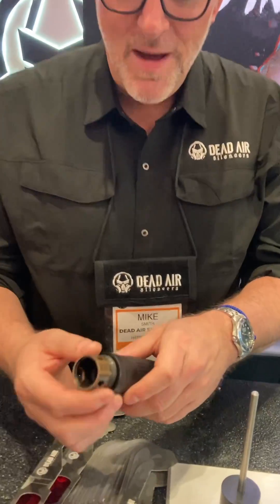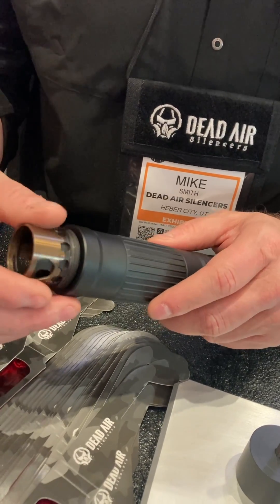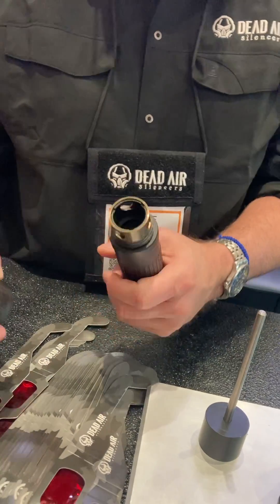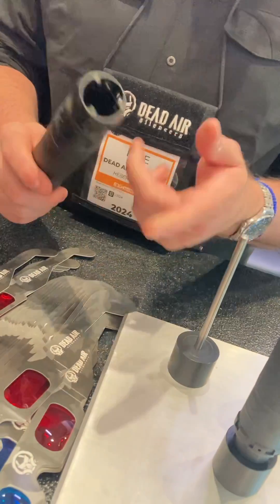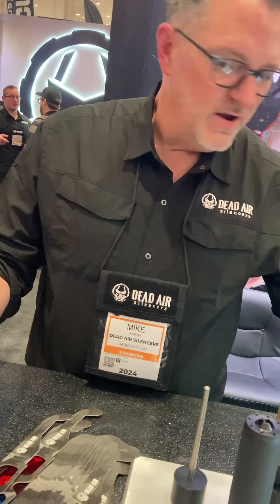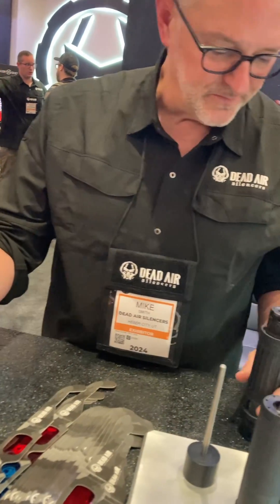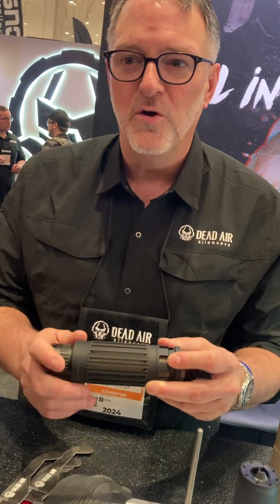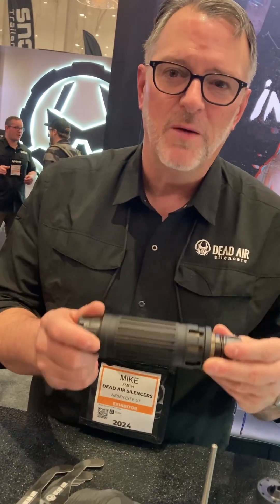Dead Air Lazarus6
3D printed design that has several unique features from its non traditional baffle design to the optional adjustable back pressure accessory and suppressor cover.